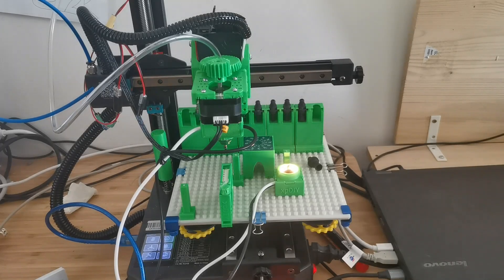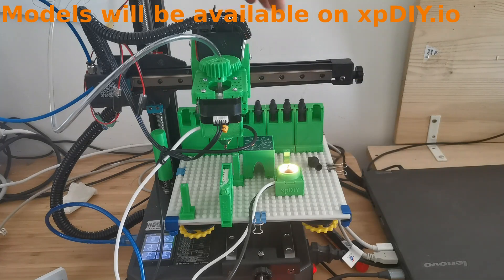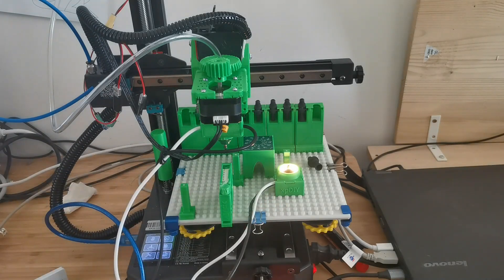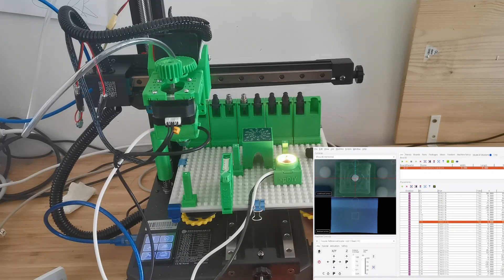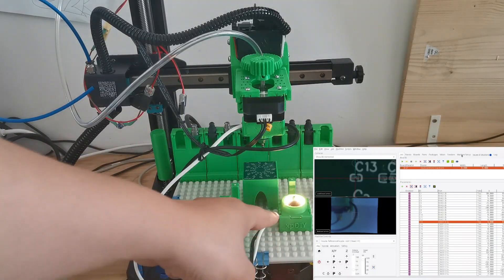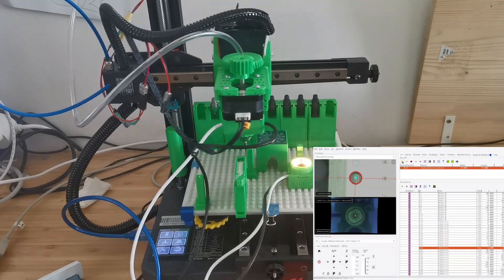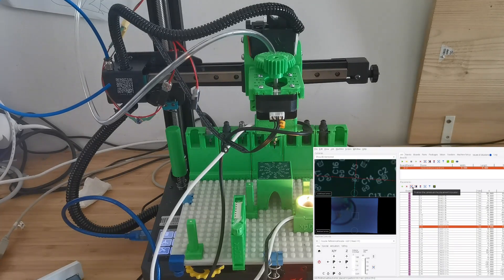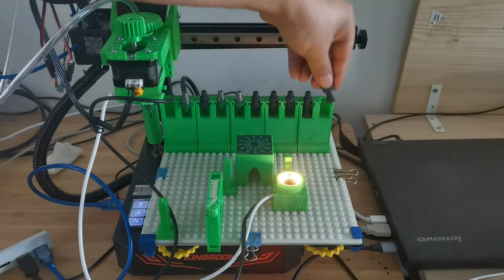Converting Kingroon 3D printer KP3S Pro S1 to pick and place machine with improved lighting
In this video I have converted the Kingroon KP3S Pro S1 to pick and place machine. Also the lighting system has been improved to support more stable identifing the component and fiducial.